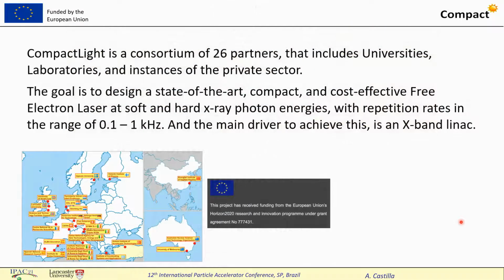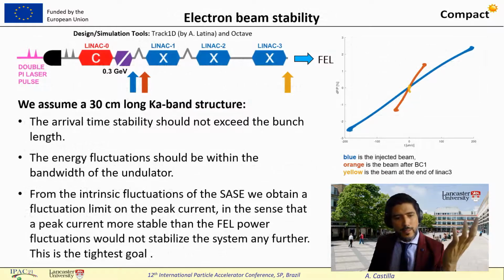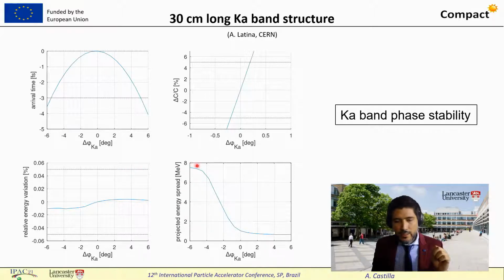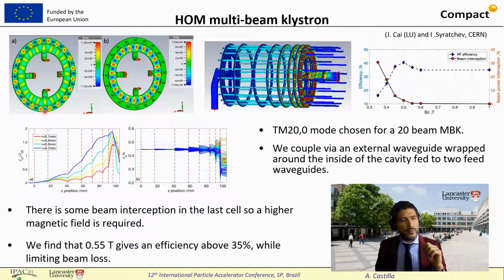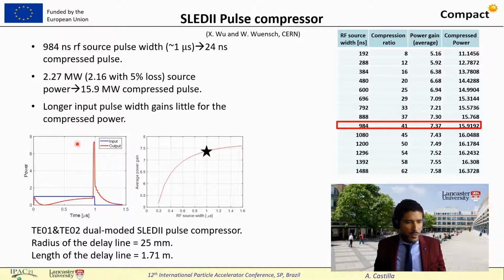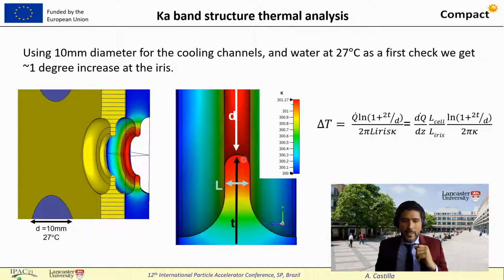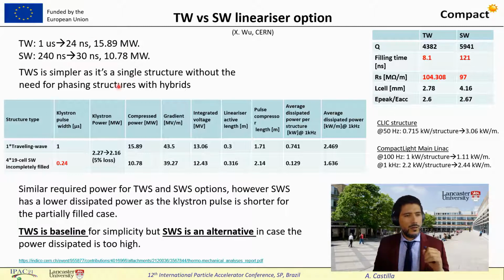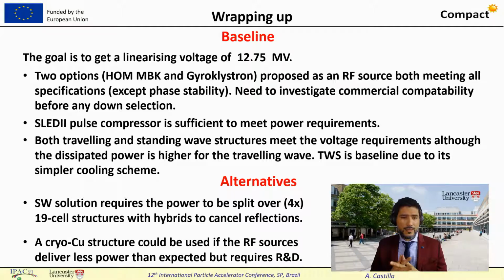Development of 36 GHz RF Systems for RF Linearisers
As part of the deign studies, the CompactLight project plans to use an
injector in the C-band. Which constitutes a particular complication for
the harmonic system in charge of linearising the beam’s phase space,
since it means its operation frequency could be higher than the standard
X-band RF technologies. In the present work, we investigated a
36 GHz (Ka-band) as the ideal frequency for the harmonic system. A
set of structure designs are presented as candidates for the lineariser,
based on different powering schemes and pulse compressor technologies.
The comparison is made both in terms of beam dynamics and
RF performance. Given the phase stability requirements for the MW
class RF sources needed for this system, we performed careful studies
of a Gyro-Klystron and a multi-beam klystron as potential RF sources,
with both showing up to 3MWavailable power usingmoderate modulator
voltages. Alternatives for pulse compression at Ka-band are also
discussed in this work.